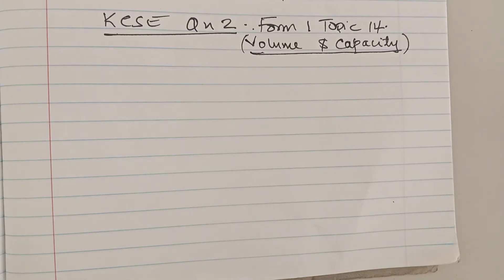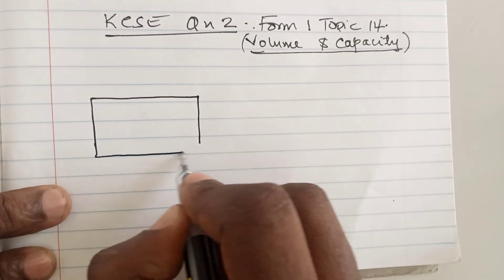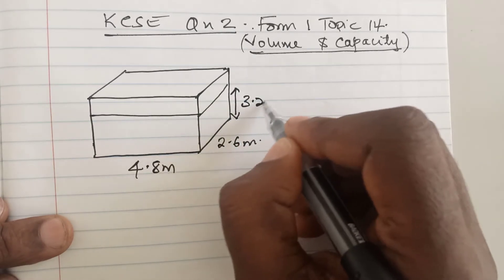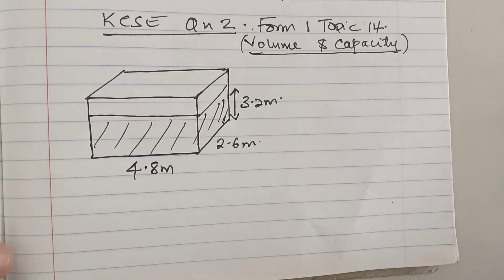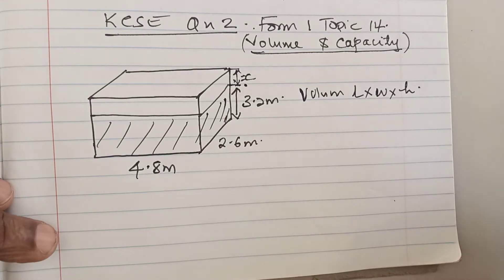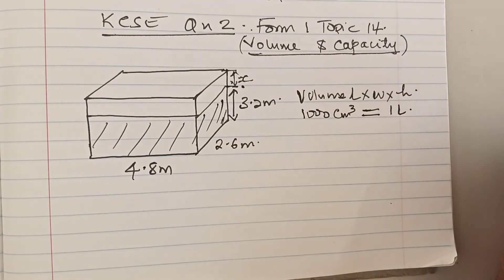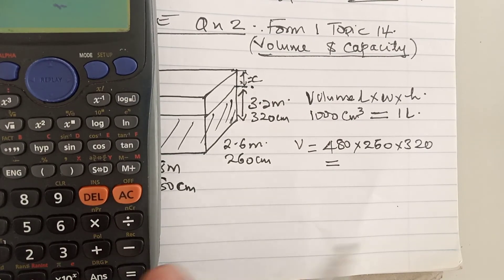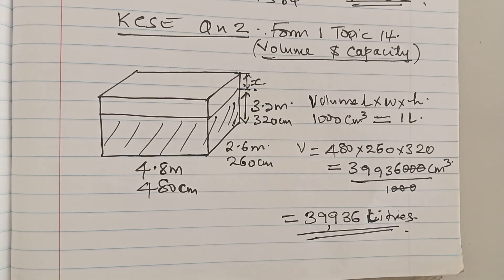Volume and Capacity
Form 1 Topic 15 KCSE Question 2